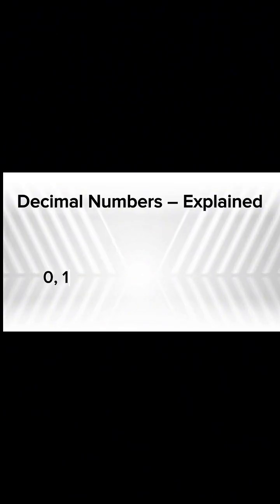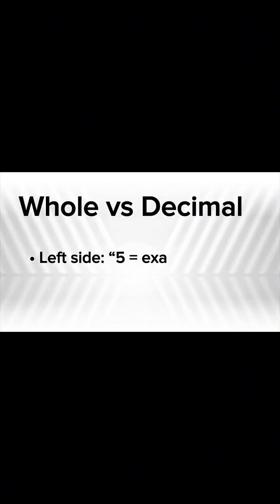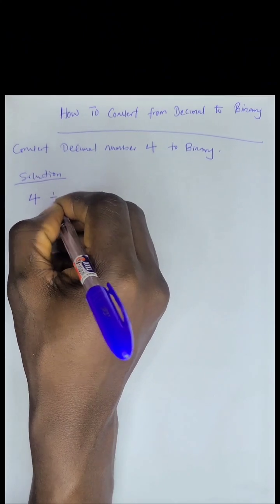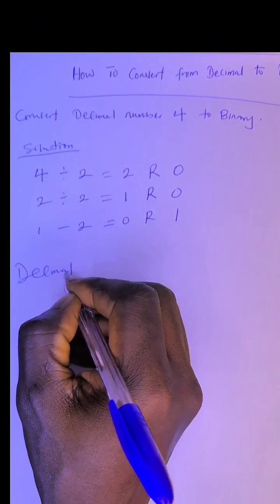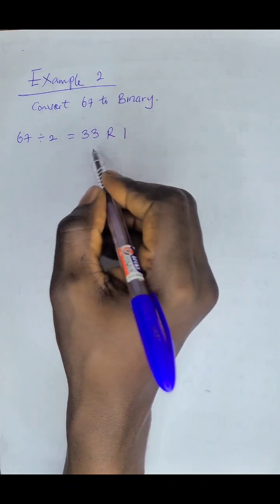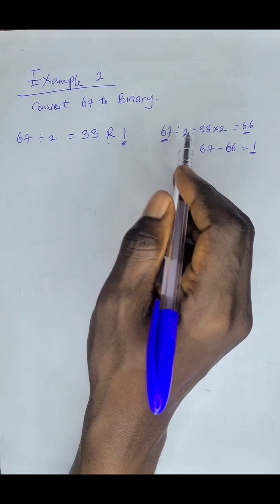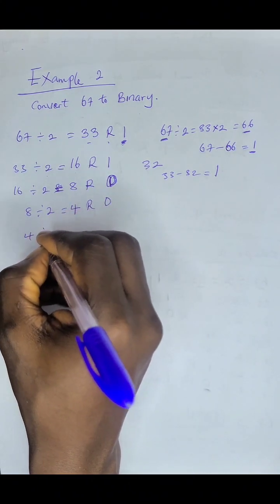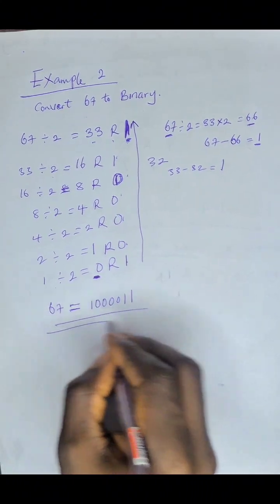How to convert Decimal to Binary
Learn what decimal numbers are in the simplest way possible. This tutorial explains the decimal system, how counting works in groups of ten, and how decimal points represent fractions. Perfect for beginners, students, and anyone who wants to understand numbers better.